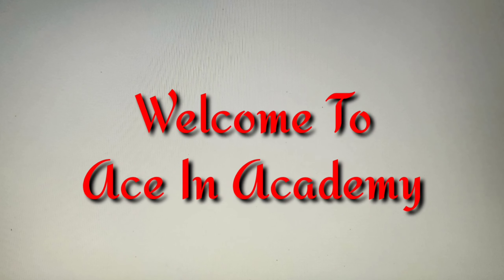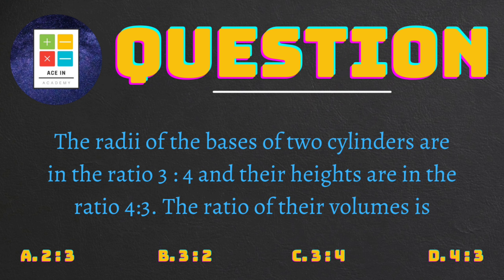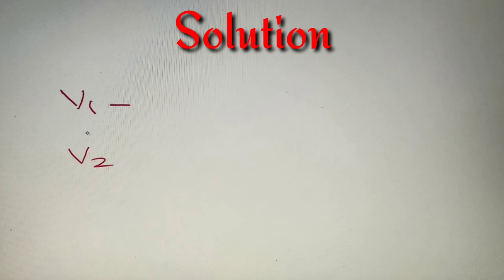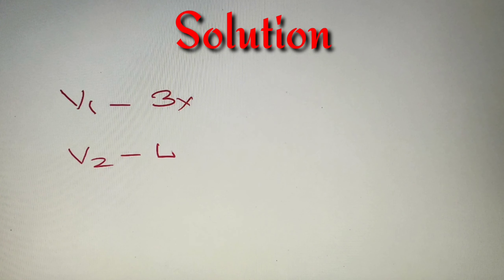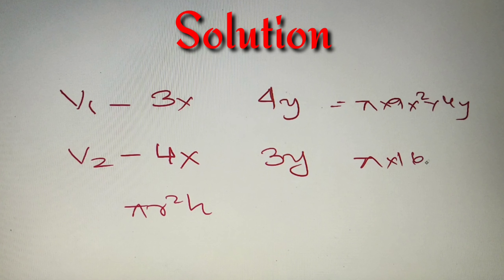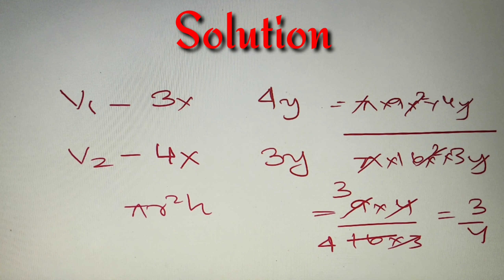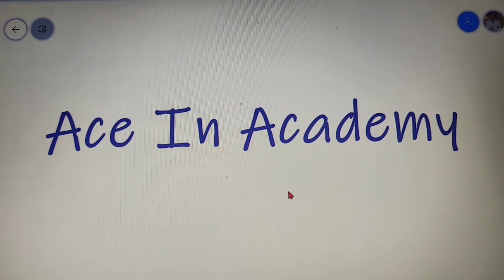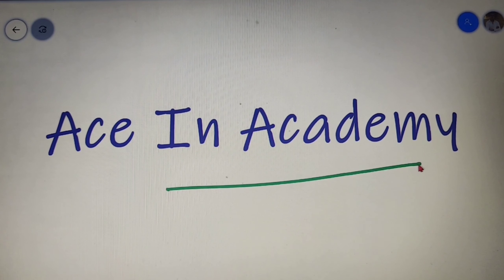Compare the volume of the two given cylinders !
In this video we will compare the volume of two given cylinders whose dimensions are in different ratios.

The following question has been taken from the SSC 2005 and these kind of questions are important for all the exams and may come in any entrance exams or maths olympiad.

Question Discussed in the video:

($) The radii of the bases of two cylinders are in the ratio of 3 : 4 and their heights are in the ratio of 4 : 3. The ratio of their volumes is

SOLUTION

The complete solution has been discussed in this video

Practice Question at the end :

Find the volume of the largest sphere that can fit inside a cylinder of [ Same height and radius ] volume twice as that of the cube with diagonal as 10 cm .